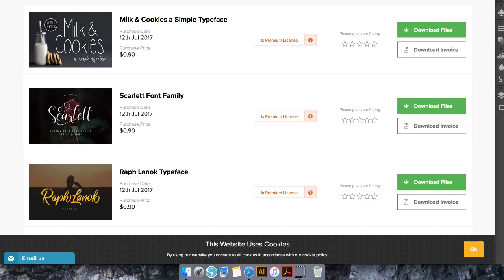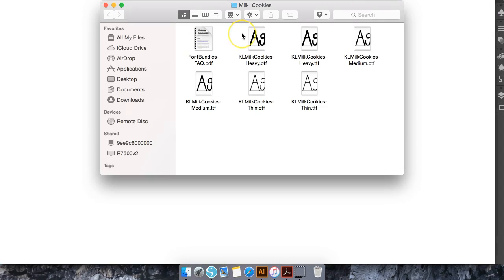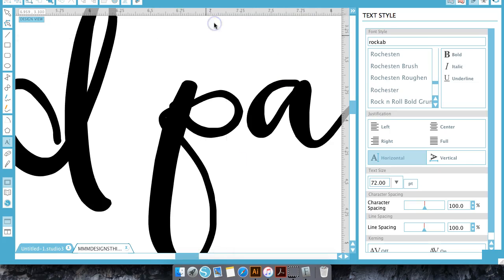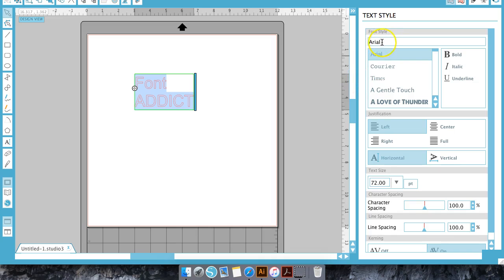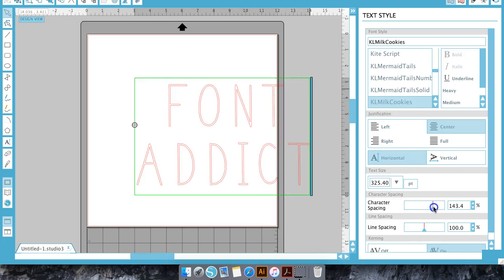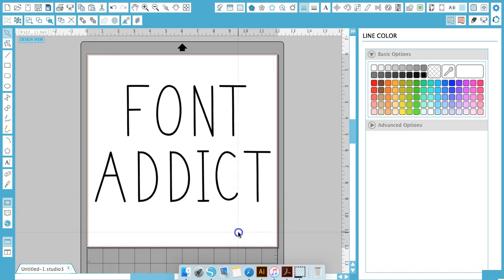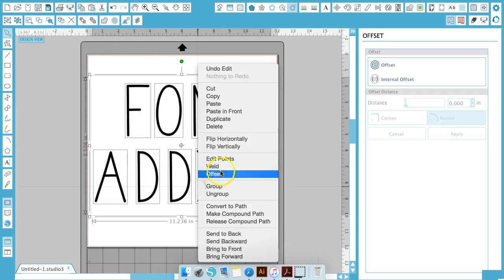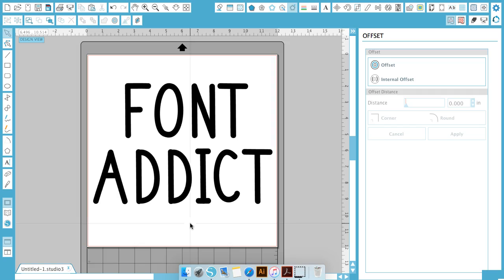Accessing and Downloading Fonts from FontBundles Net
You have found the perfect fonts for your project, now what do you do?  Its time to download!  Follow this quick easy tutorial to download fonts from Fontbundles.net